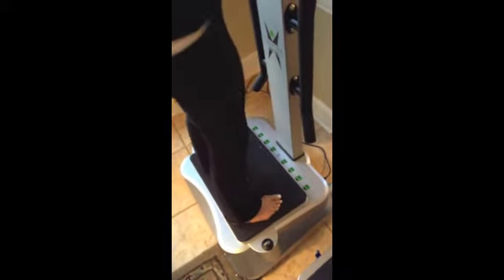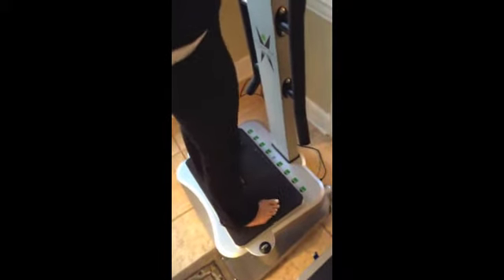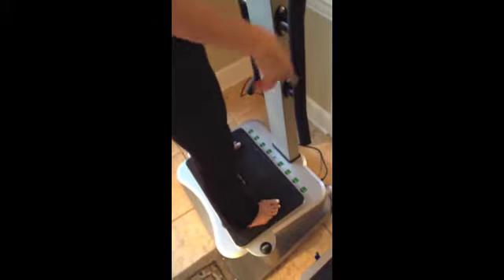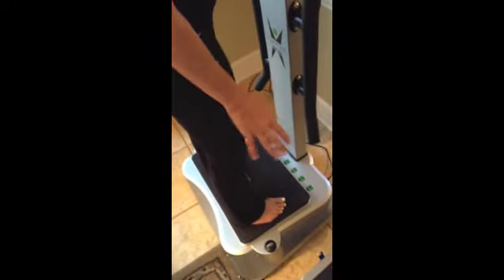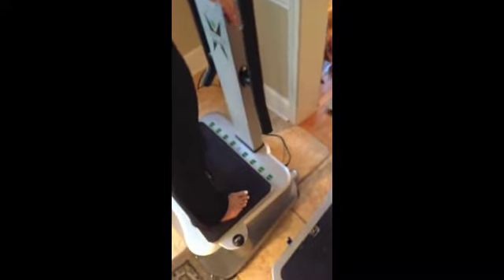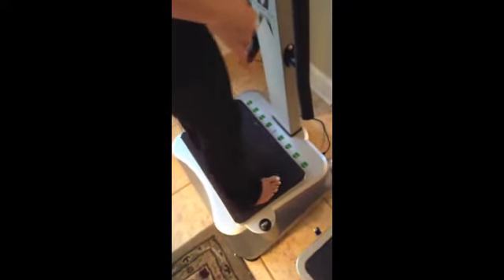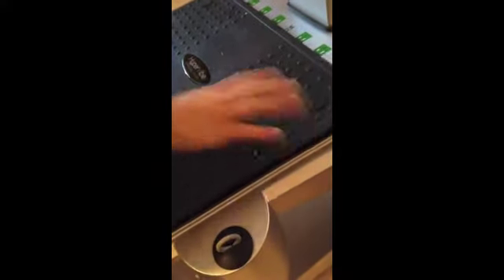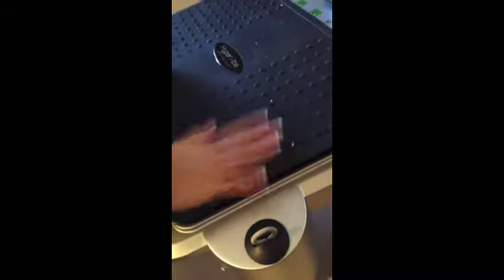Hypervibe Whole Body Vibration Machine Review - Hypervibe Noise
Compare the Hypervibe Vibration Machine